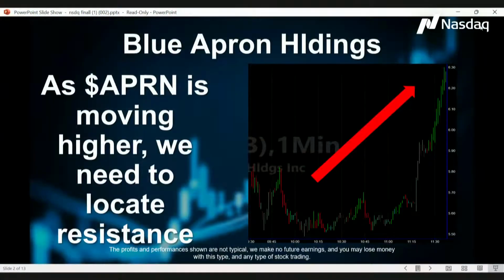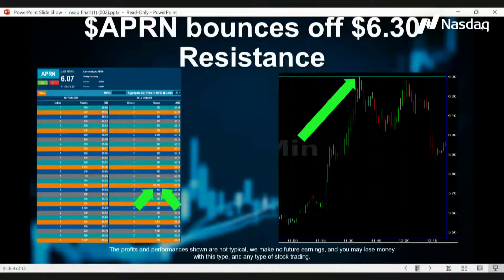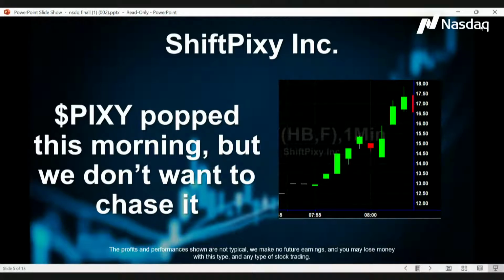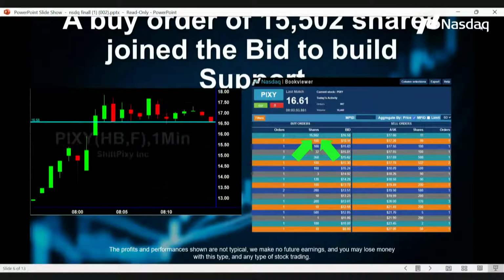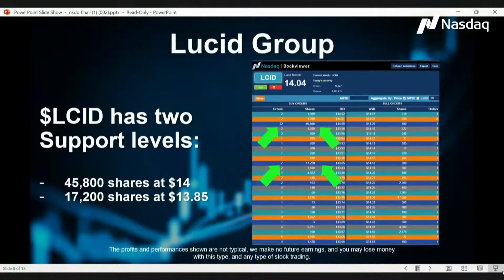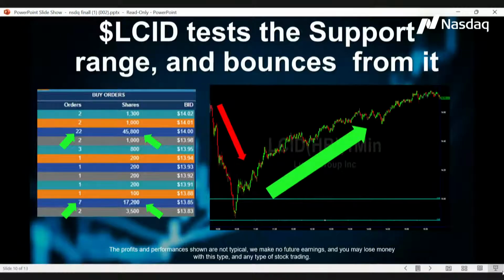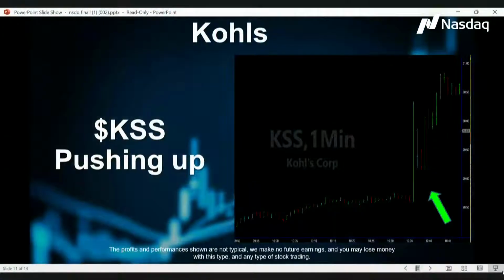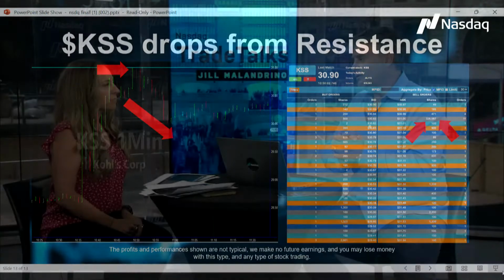How to Use Direct Access to using Nasdaq TotalView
Cyber Trading University Founder Fausto Pugliese joins Jill Malandrino on Nasdaq TradeTalks to discuss how to use Nasdaq Direct Access using Nasdaq TotalView.